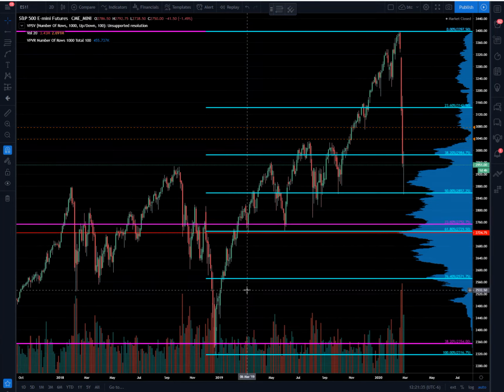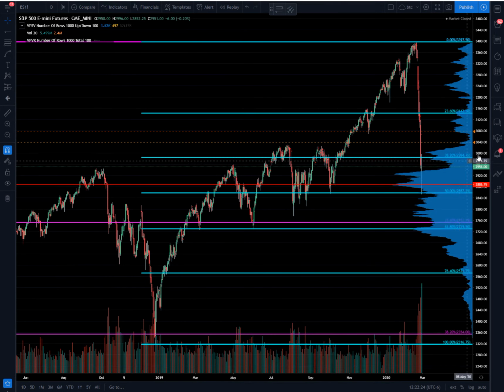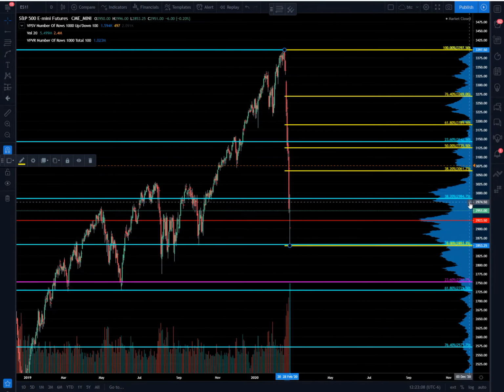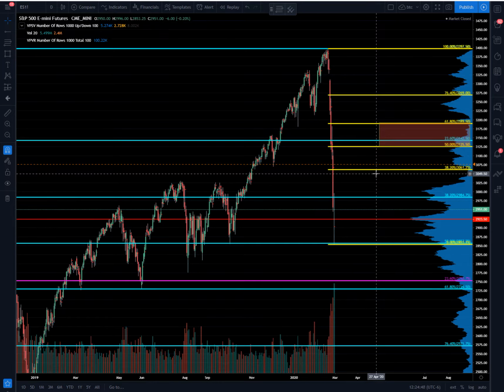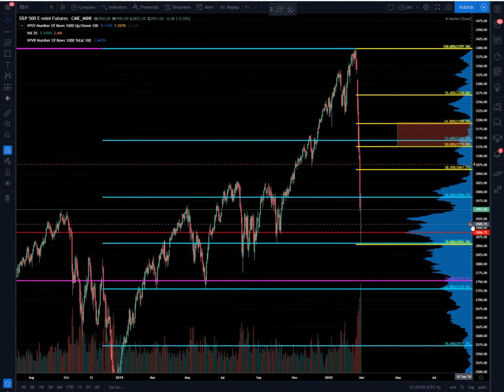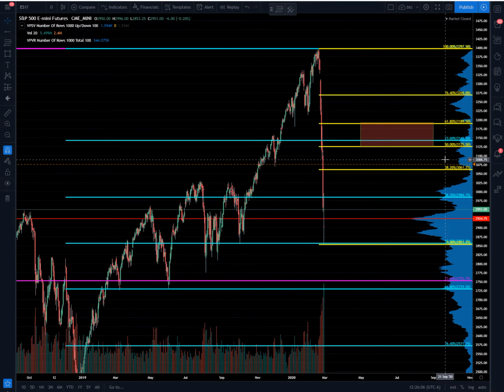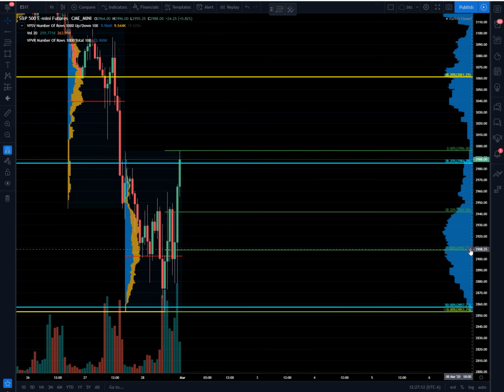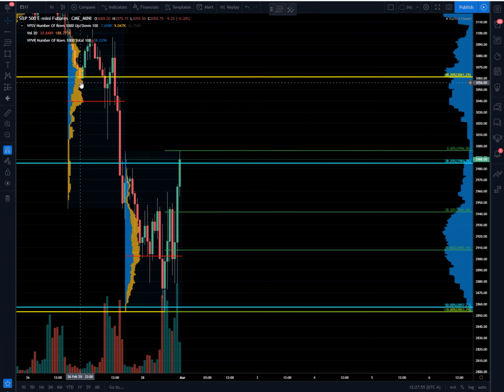Overview of S&P futures 03/01/20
Technical Analysis of S&P futures 03/01/20